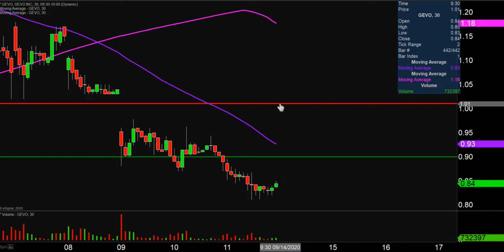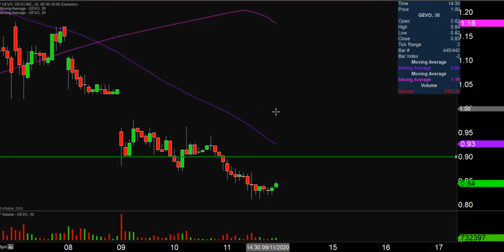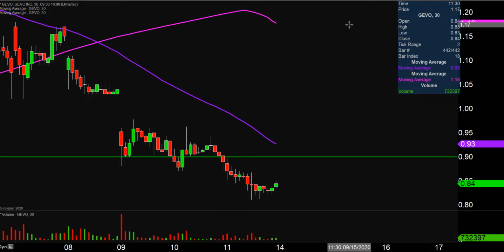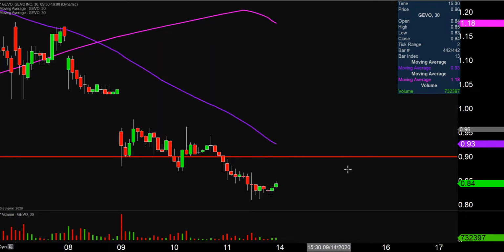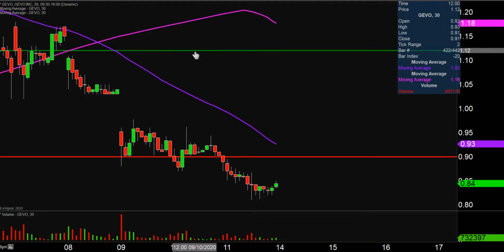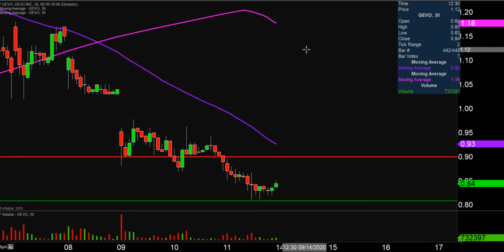Gevo, Inc. - GEVO Stock Chart Technical Analysis for 09-11-2020